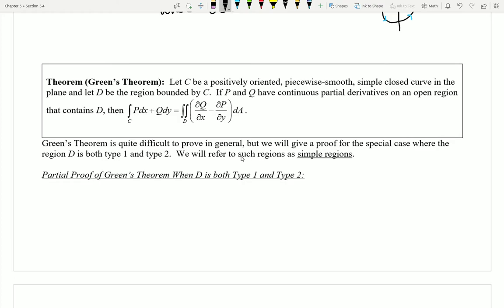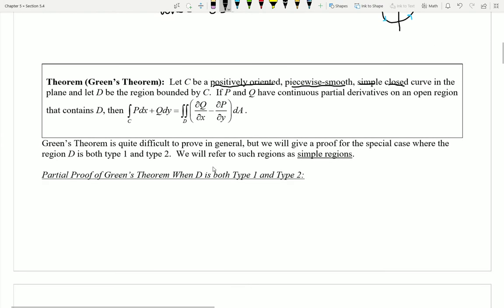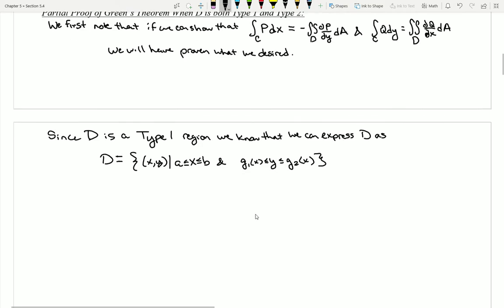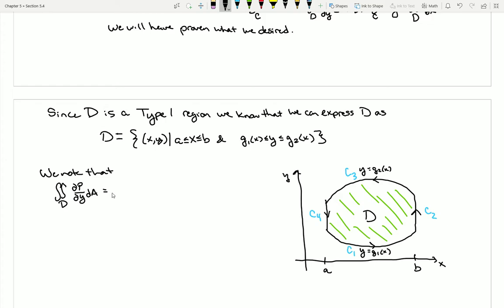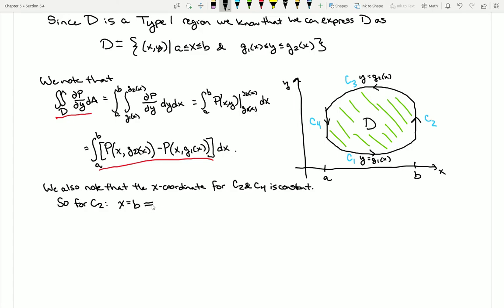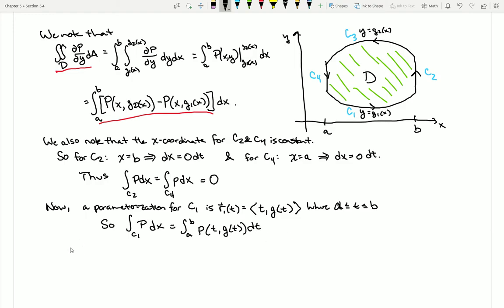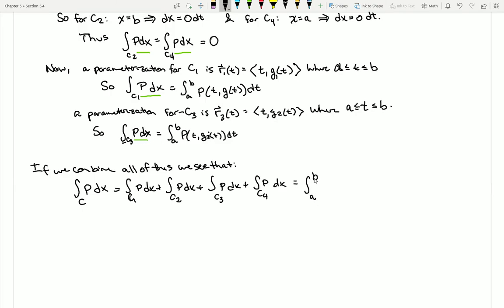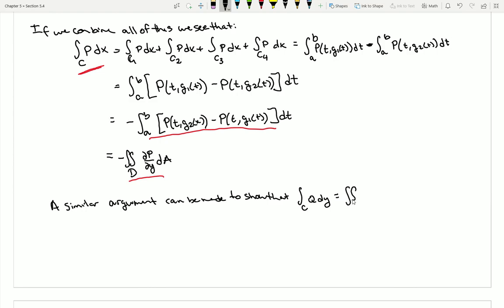5.4 Green's Theorem and Partial Proof